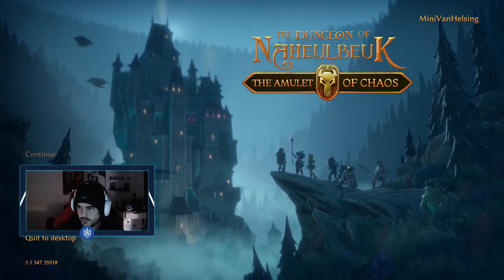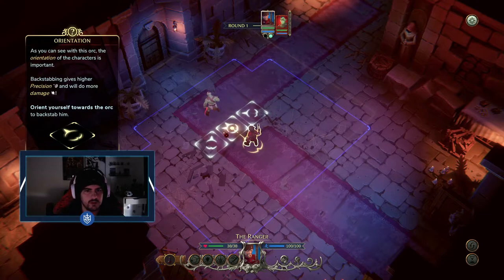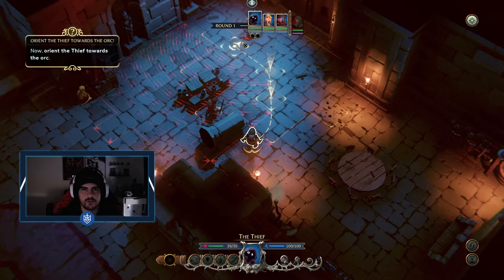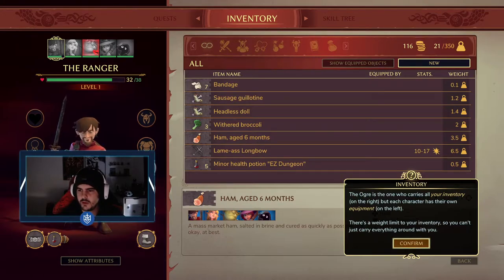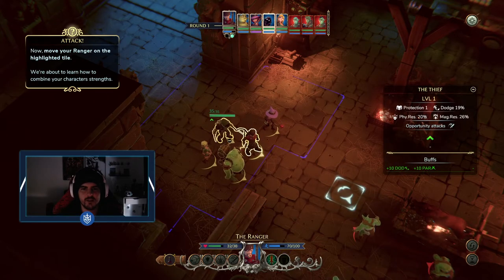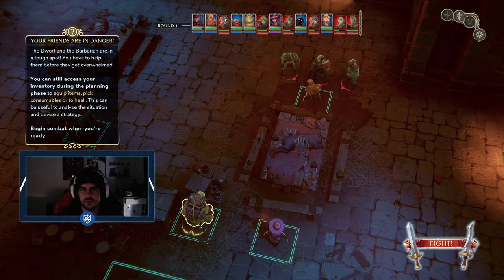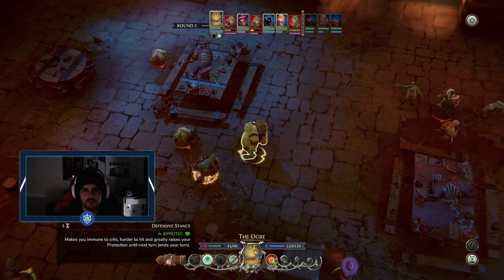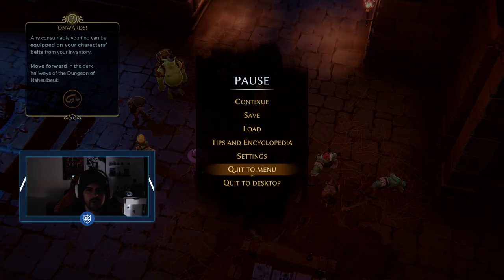Let's Play The Dungeon of Naheulbeuk: The Amulet of Chaos - Episode 1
Welcome to my very first Let's Play series! This one is also my very first playthrough of The Dungeon of Naheulbeuk: The Amulet of Chaos.

In this episode we start our journey by picking up the basics of the game.

Playing in Epic Gest difficulty and on Iron Mode so we'll definitely need the practice.

I hope you enjoy the video! Let me know if you would like to continue this journey with me and as always, don't forget to like it and to subscribe to the channel if you enjoy my content.

--Socials--

--Tags--

Action, Adventure, Indie, RPG, Strategy, Single Player, The Dungeon of Naheulbeuk: The Amulet of Chaos, Let's Play, First Playthrough, Beginner, New Player,  Full Playthrough, 2020, 2021